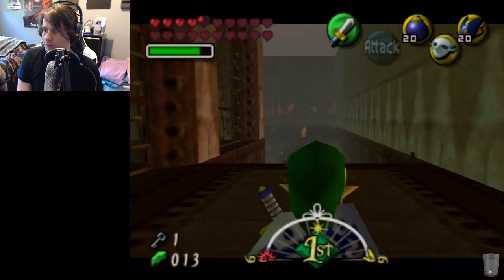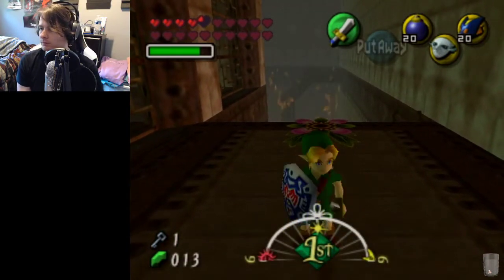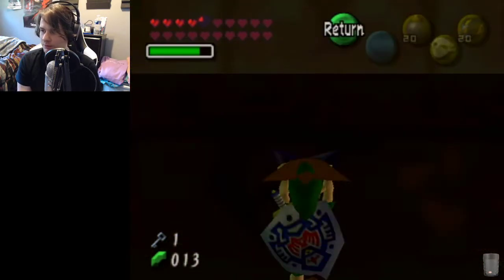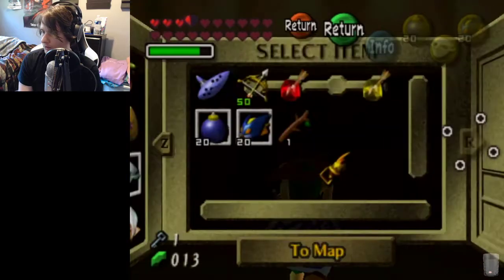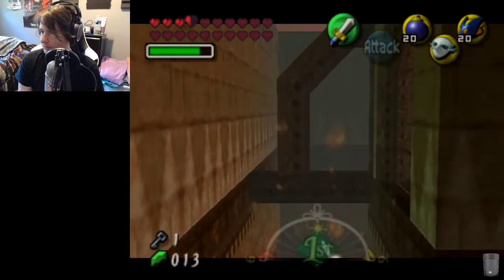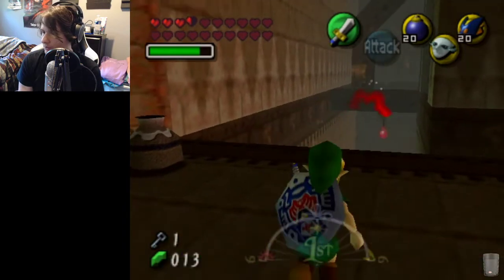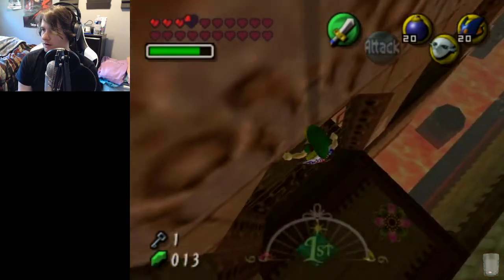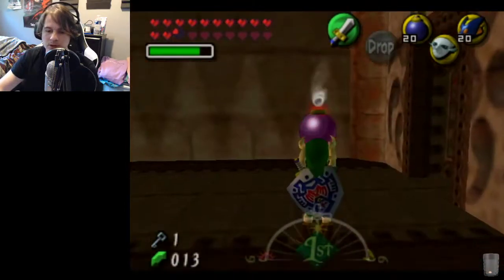Updraft Room All Dungeons No SRM/TO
This is a description of the updraft room strategy in Stone Tower Temple. In a run you want to equip ocarina over bombs and fire arrows over zora. DO NOT equip over chus :)